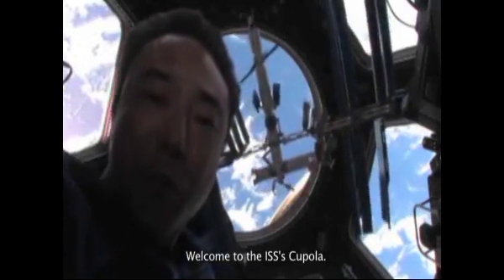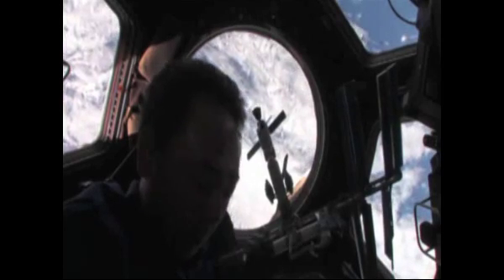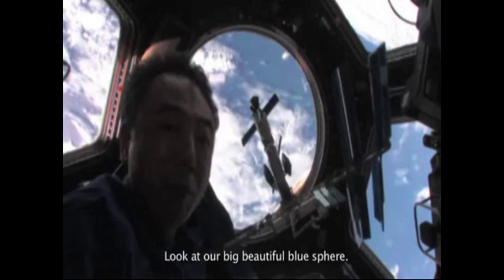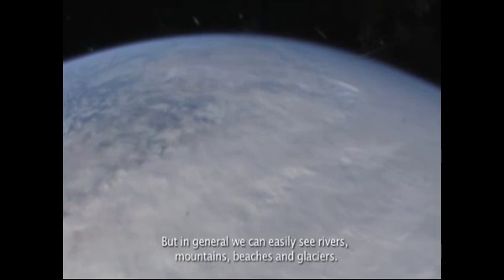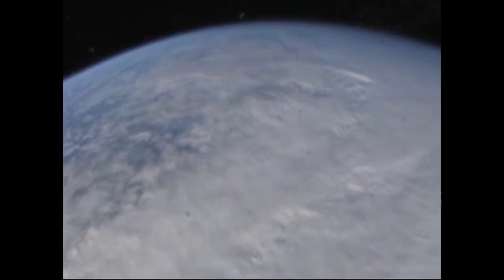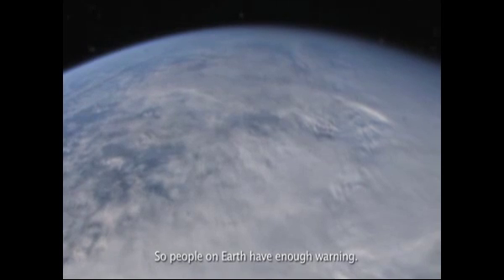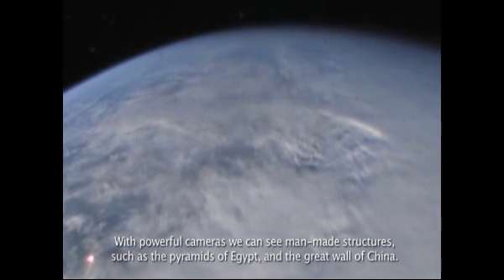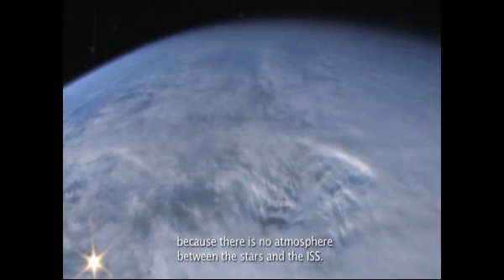LEGO® Space - ISS 4